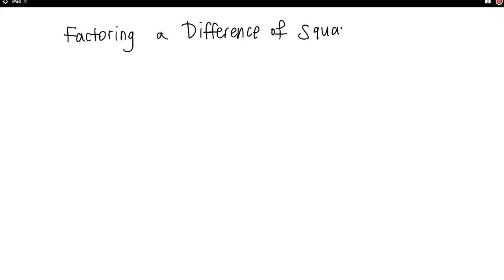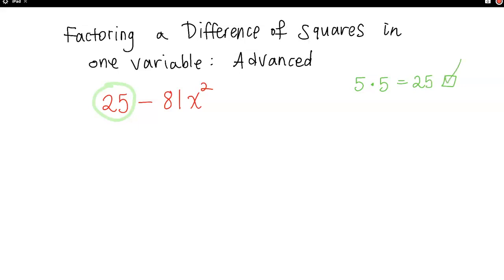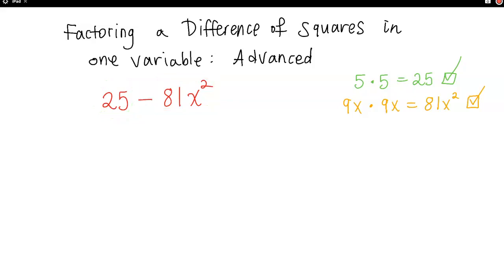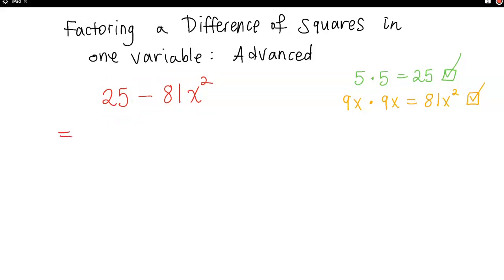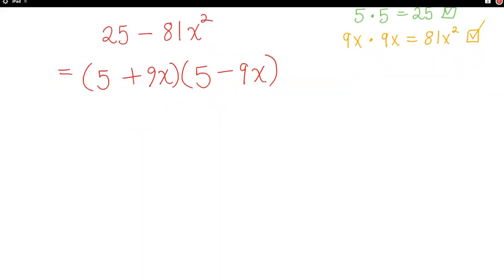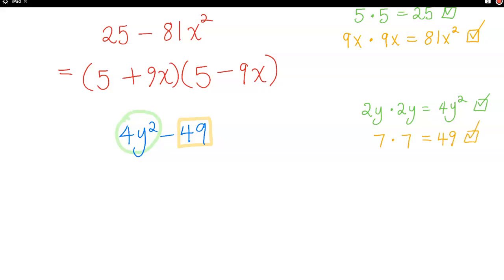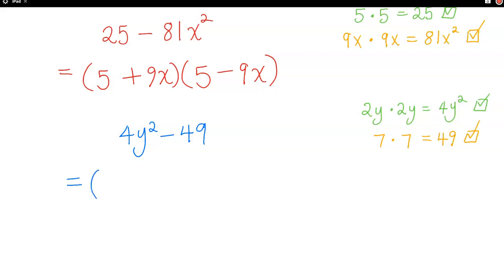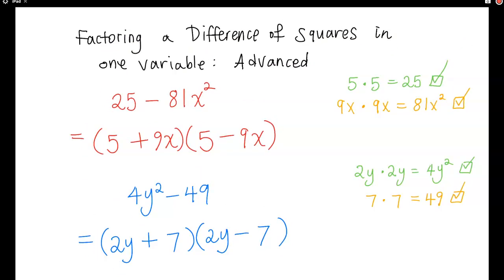ALEKS Factoring a Difference of Squares in one variable: Adv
ALEKS Factoring a Difference of Squares in one variable: Advanced